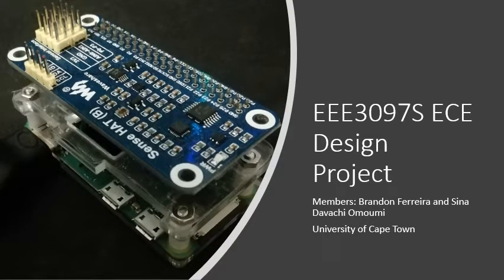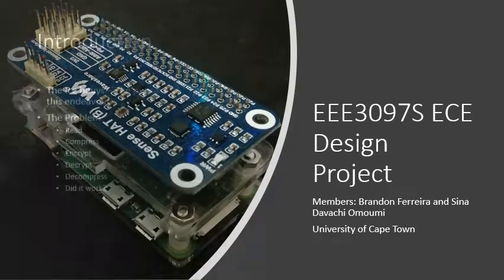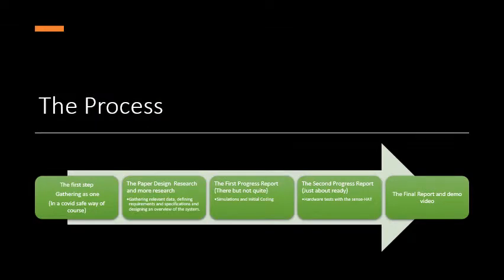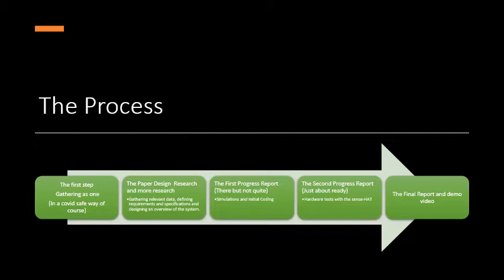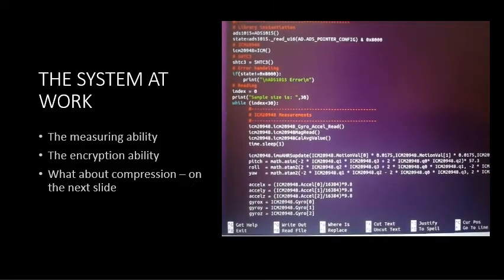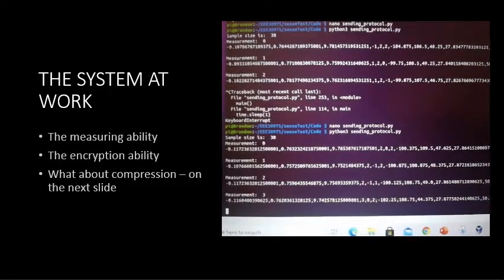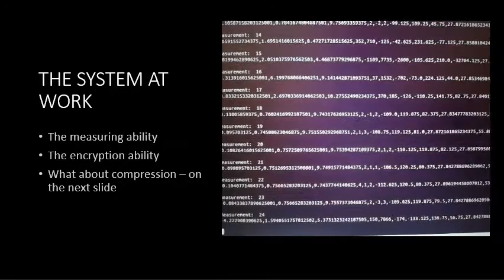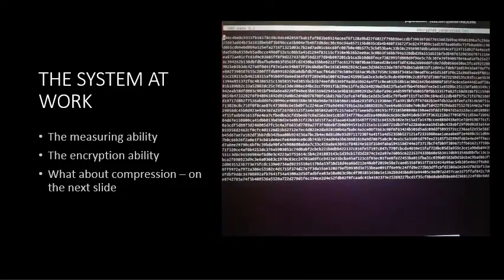EEE3097S 2021 Group 10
Join Brandon Ferreira and Sina Davichi Omoumi as they present their project on the SHARC Buoy.